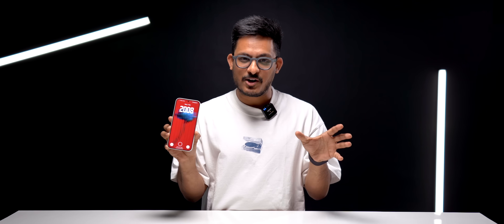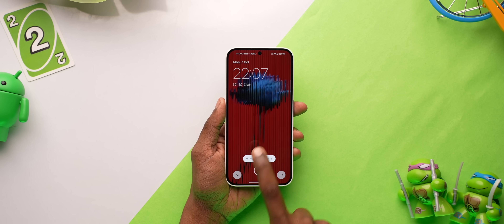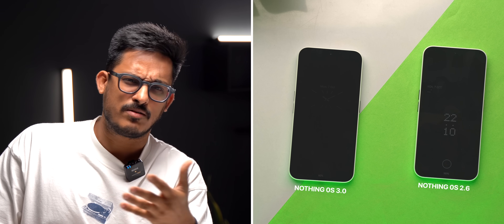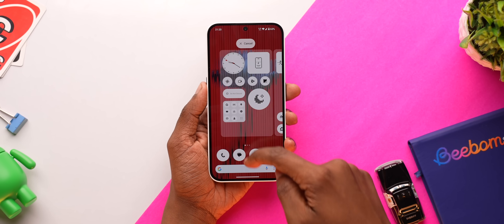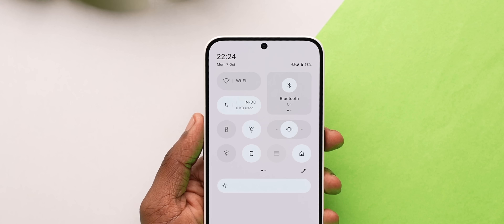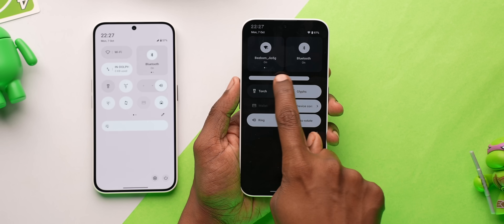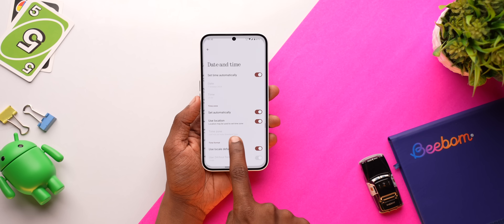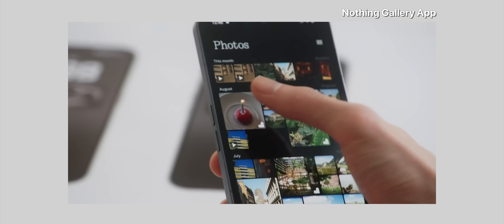Nothing OS 3.0 in Action: 7 Cool New Features!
The first beta of Nothing OS 3.0 based on Android 15 is out, and we have installed it on our Nothing Phone 2a. In this video, we're showing you all the cool Nothing OS 3.0 features be it the visual changes, updates in the app drawer, the all new Nothing Gallery app, all the Android 15 features, updates over the Nothing OS 2.6, performance improvements, and more. We have also talked about the missing features, and the features that a lot of users want in their Nothing phones. Nothing OS 3.0 will be rolled out to all the Nothing users (Nothing Phone 1, Nothing Phone 2, Nothing Phone 2a, Nothing Phone 2a Plus and CMF Phone 1) in December 2024.

00:00 Intro
00:15 Visual Changes
00:45 LockScreen Changes
01:26 HomeScreen and App Drawer Changes
01:52 Quick Settings Changes
02:41 Settings App and Android 15 Features
03:25 Missing Nothing OS 3.0 Features
03:54 Most Requested Features